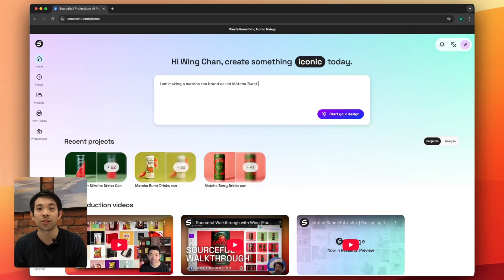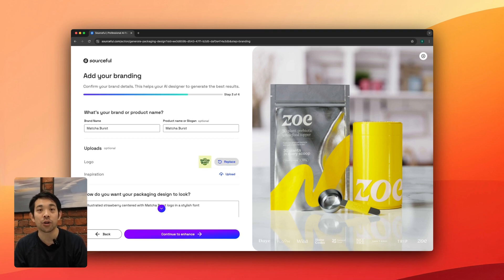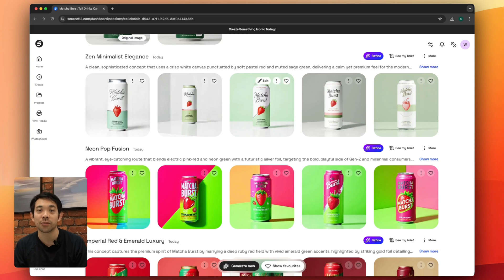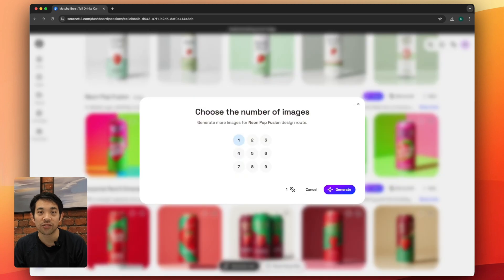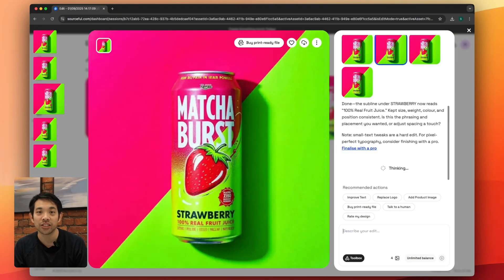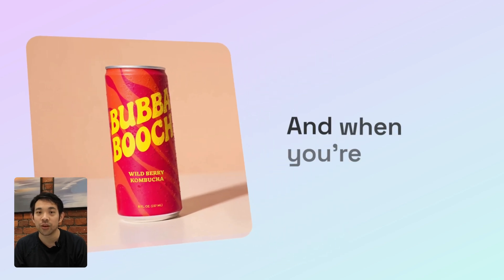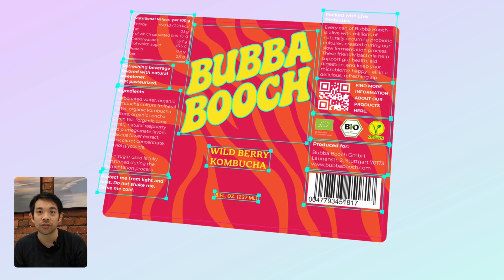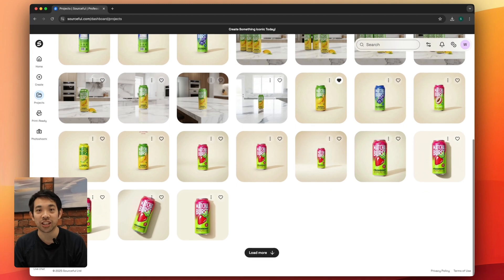Sourceful 3.0 is here! A quick guide for existing users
Sourceful 3.0 is a brand new experience for packaging design. For existing users, this significant upgrade to how you ideate, edit and complete packaging designs is quite different to previous Sourceful versions. This video walks through the new flow to make migration seamless.